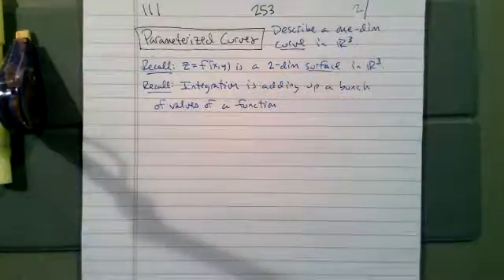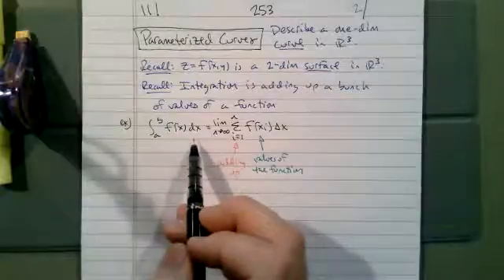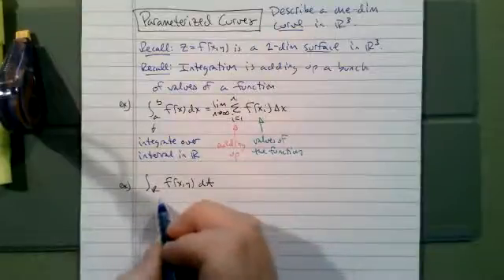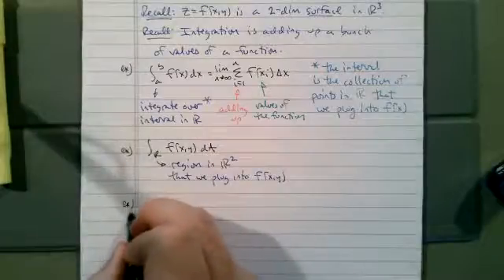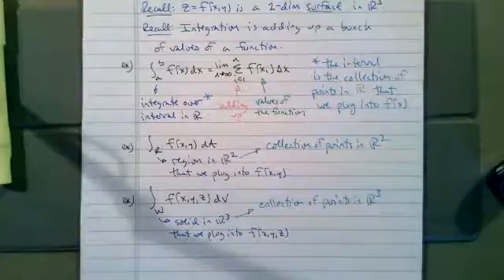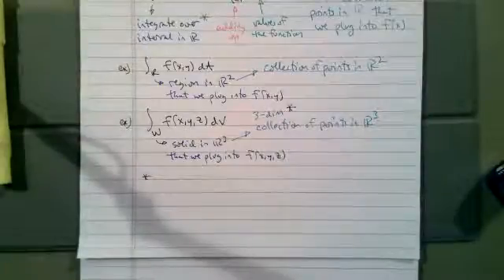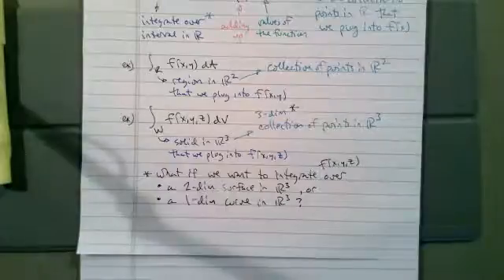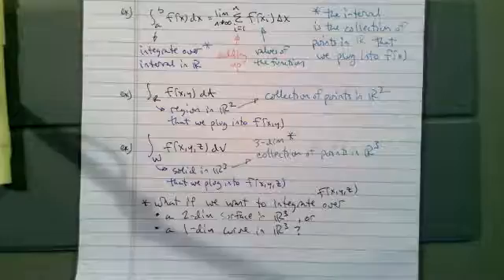2020 Fall MATH 253 Notes 111.2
In this video, we think about parameterizing curves and integrating functions.